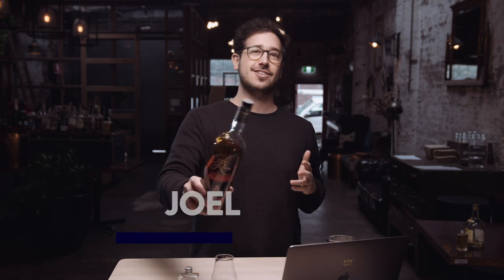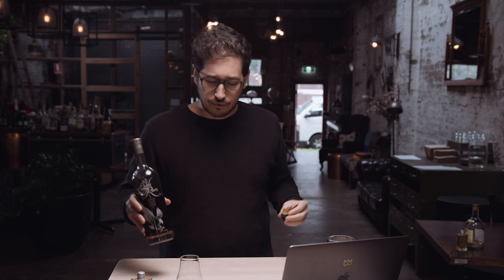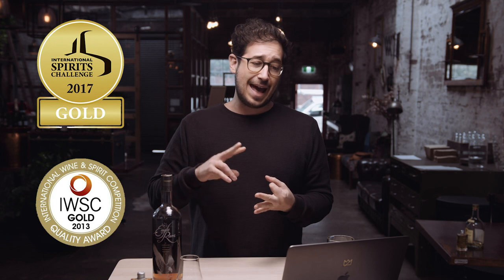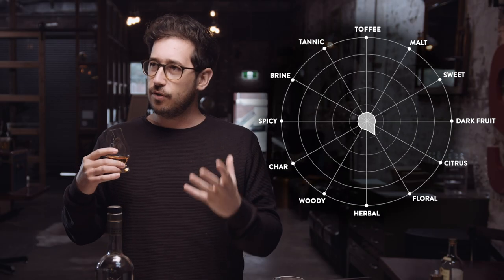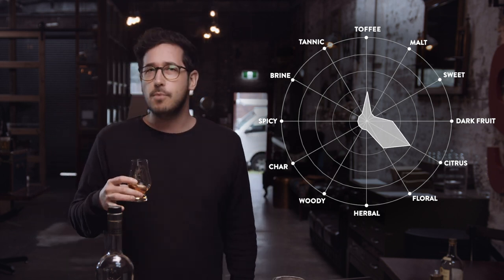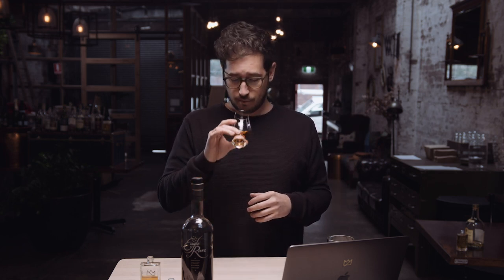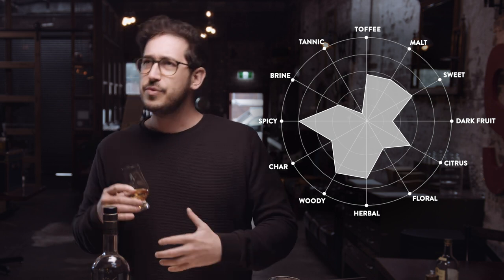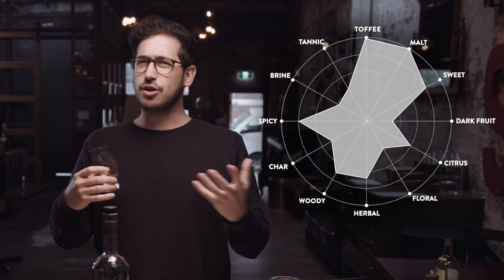Whisky Review - Eagle Rare 10 y/o Kentucky Bourbon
This episode we explore what the oldest American whiskey distillery (Buffalo Trace Distillery) has to offer! Whisky Loot founder Joel will be reviewing Eagle Rare 10 year old Kentucky Bourbon.

Timestamp:

Intro: 00:00
Awards: 0:55
The pour: 1:26
Nose: 1:40
Taste: 2:42
Verdict: 3:43

OUR TASTING NOTES:

Eagle Rare is one of the many bourbons under the Buffalo Trace umbrella and it certainly lives up to this esteemed lineage.

This is one of the very few bourbons on the market right now that has a lengthy age statement yet remains affordable for the majority of whisky drinkers. This one boasts a ten year age statement and it is this maturity that really helps it to stand out from other bourbon’s in its price range. In fact it punches well above its weight.

This is a bourbon with a unique personality. On the nose it is powerful yet vague, on the tongue it is both sweet and floral, and it finishes long without ever quite reaching a conclusion.

NOSE:

Definite floral undertones and unmistakable wisps of orange peel and wild flowers.

TASTE:

Complex and rounded with masses of caramel and vanilla interspersed with red berries, oak spices, rye, and pine nuts. Like tasting honey from the hive in an alpine forest.

FINISH:

Long and sweet with caramel and rye sticking around the longest.